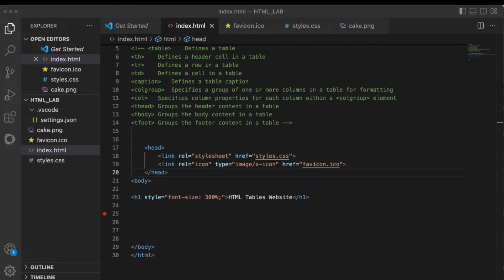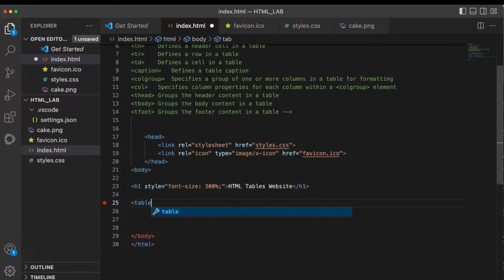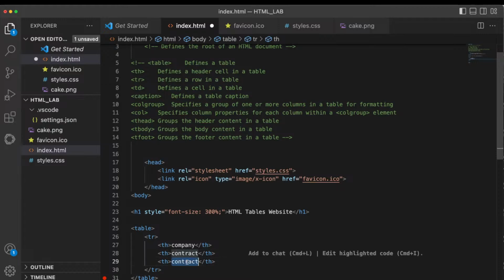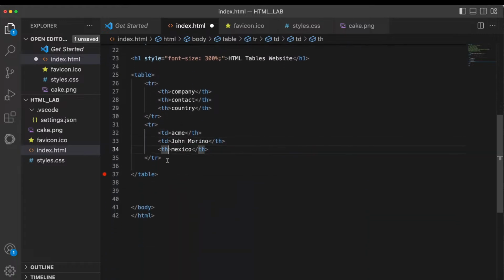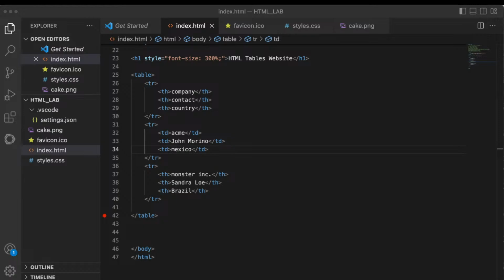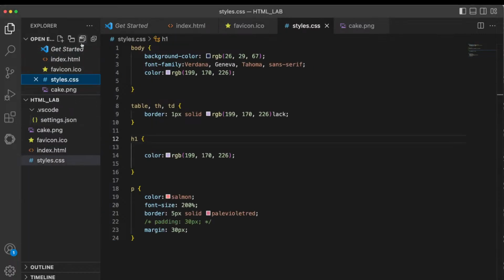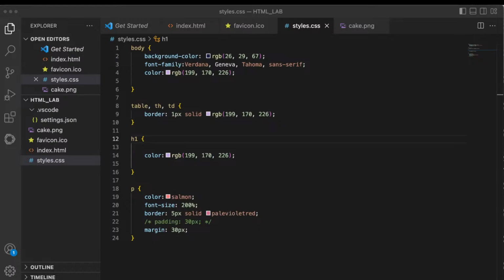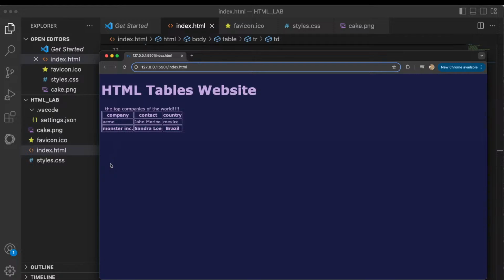Master HTML Tables (HTML Tutorial 12)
Learn how to create,  and style, HTML tables like a real dev! Whether you're a beginner or looking to refine your skills, this video covers everything you need to know about HTML tables.